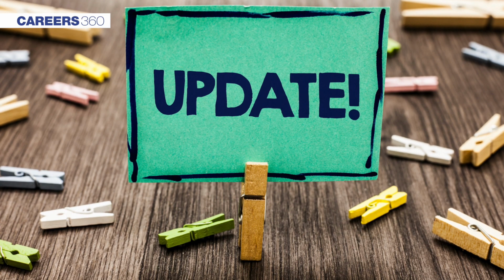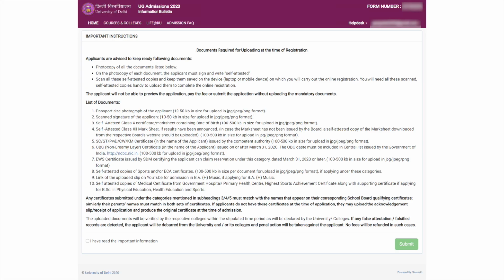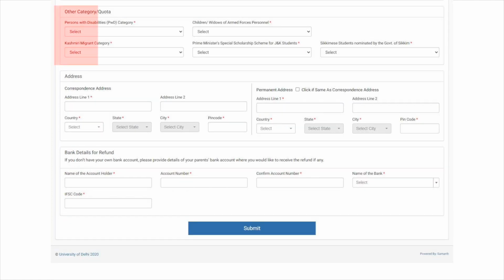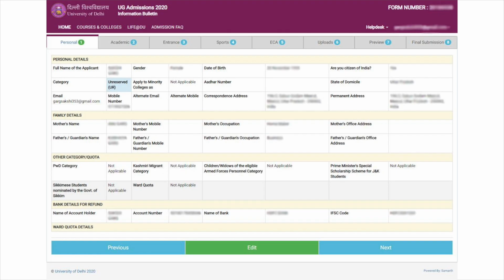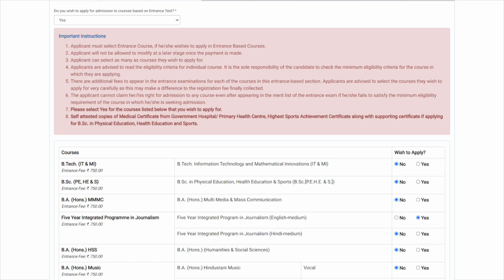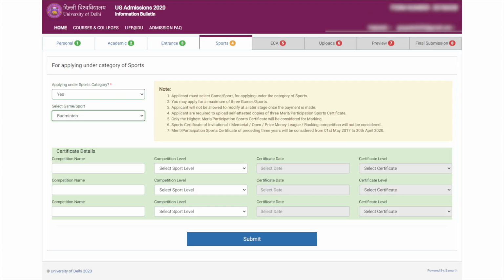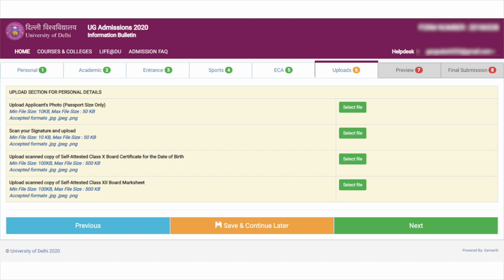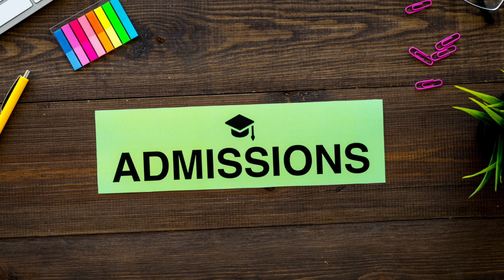How to Fill DU UG Application Form 2020 | Delhi University Form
How to Fill DU UG Application Form 2020 - Careers360 presents a detailed step by step process on how to fill DU UG 2020 application form.